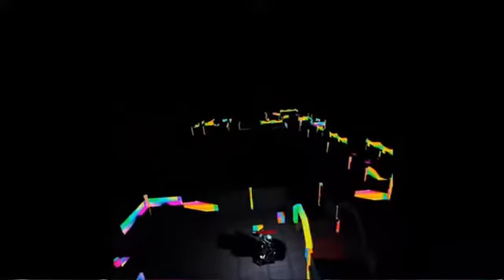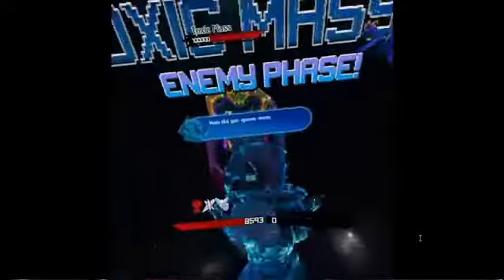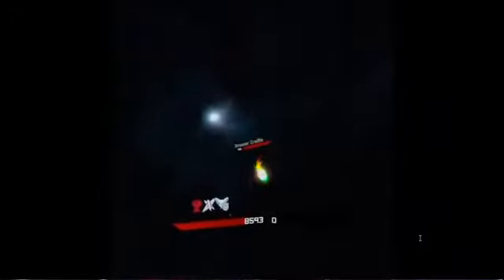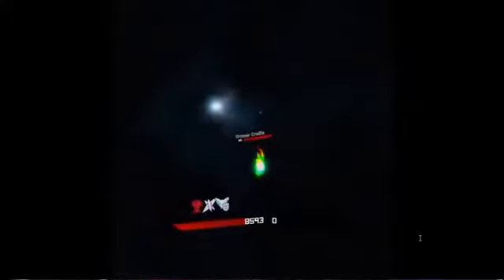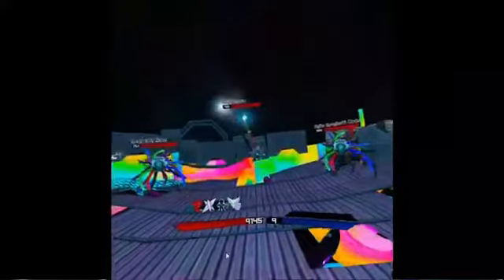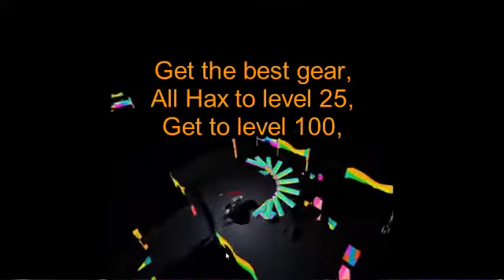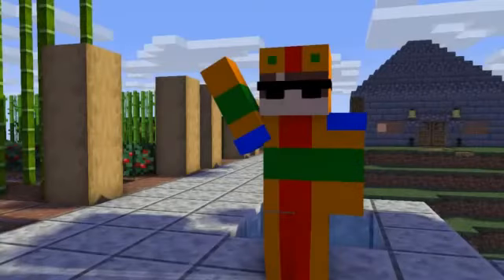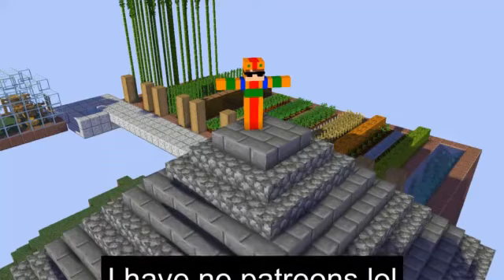How I beat Arcaxer's Story Mode without using Hax.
Today we've completed the final parts of Arcaxer's story without using hax. This feels awesome.

---Timestamps---
Intro - 0:00
Rules - 1:06
Story Mode - 1:35
Hack Collecting - 7:25
Quests - 8:00
AD - 8:31
Bosses - 8:58
Misc Goals - 9:33
Conclusion and What's to Come? - 10:41
Outro - 11:50

What game are we playing today? It's Arcaxer. Arcaxer is a turn based VR RPG with first person action oriented combat, and a 3rd person god-view overworld set in a sci-fi simulation filled with colorful AI characters. In the overworld the player explores procedural dungeons to find equips and new abilities for your character. The player can also explore the hub world to interact with NPC's and buy new items with the currency, named "credits" that is earned in the dungeon. Even though combat is turn based enemy attacks must be dodged with your body, and aim and time attacks with gestures. It's available on Oculus Quest through App Lab, has a demo for free on SideQuest, and (will be) released on Steam on the 25th of February 2021.

Hi there! Thanks for reading the entire description! Have a nice day!
And just because you made it here, have a secret. I'm actually a pirate robotic skeleton dinosaur, a little bit on the crazy side. My species name is: "Dino-Packasaurus"